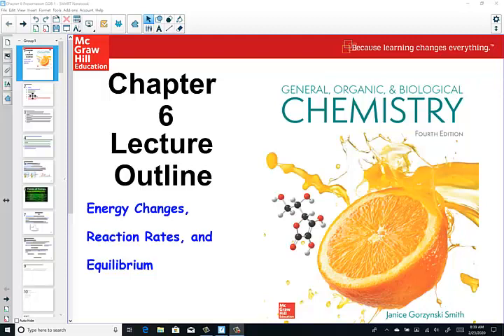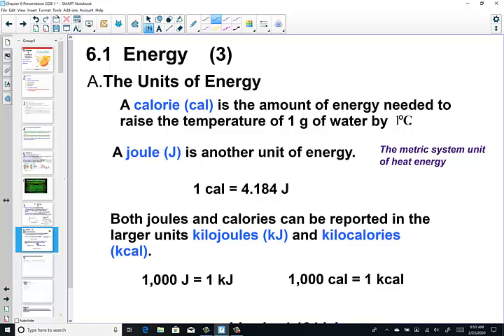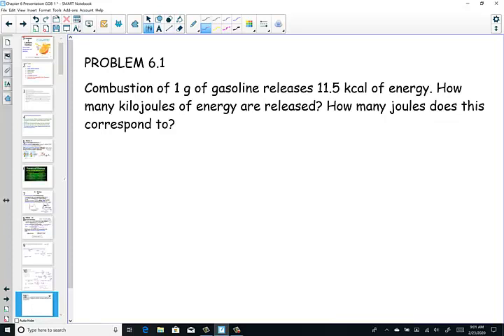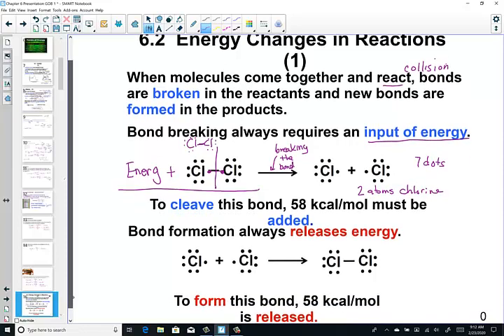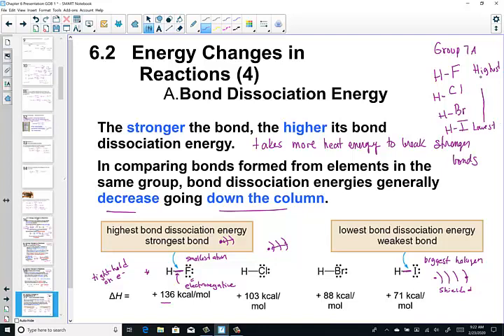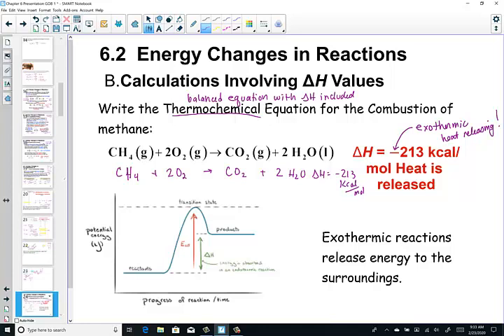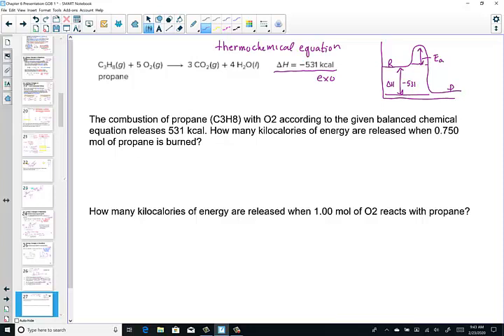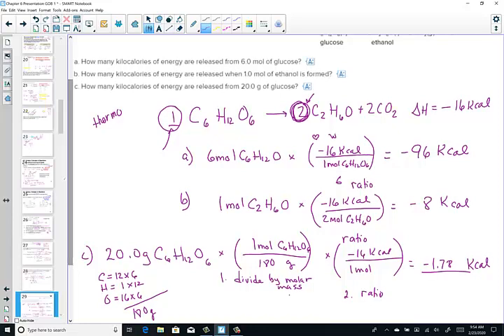Chapter 6 Lesson 1 GOB 1 Energy Changes, Reaction Rates and Equilibrium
Energy Units
Bond Dissociation Energy
Calculations involving Enthalpy